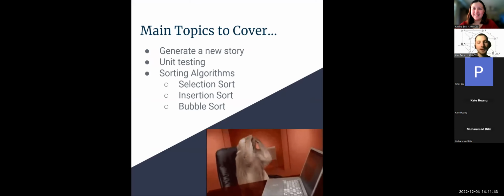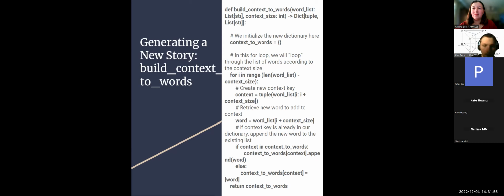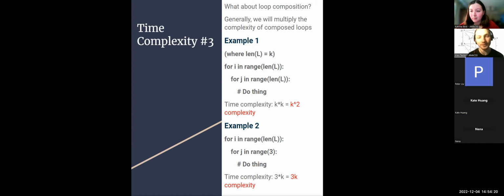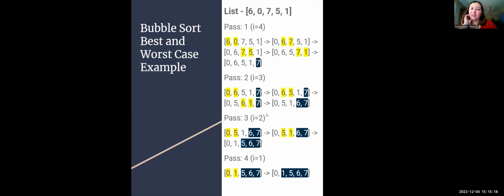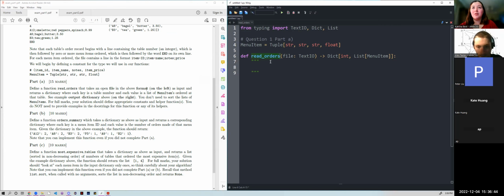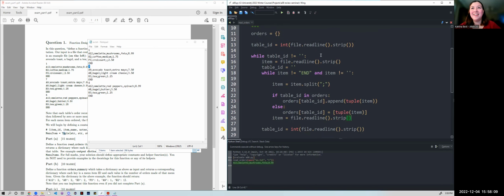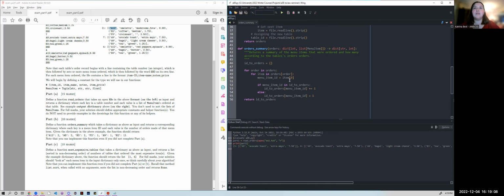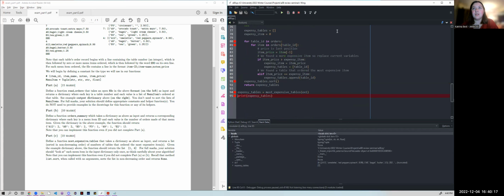CSCA08 Final Review Seminar Fall 2022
Hosted by Katrina Best and Alex Teeter for UTSC's CSCA08 course.